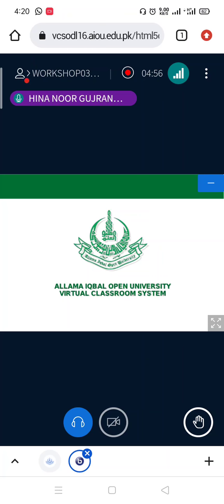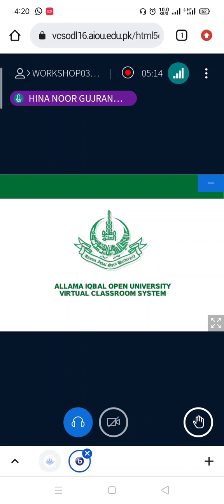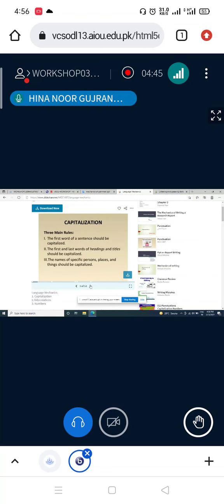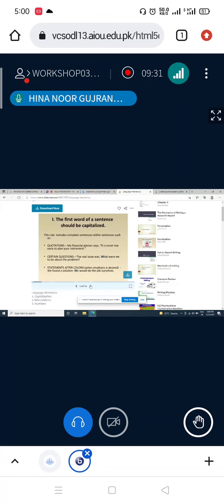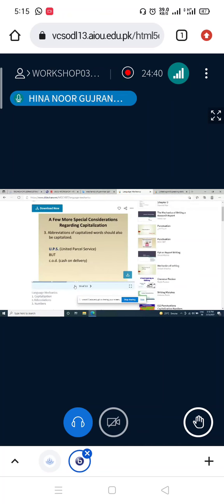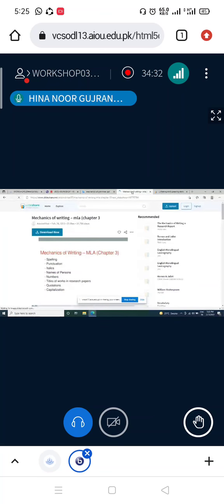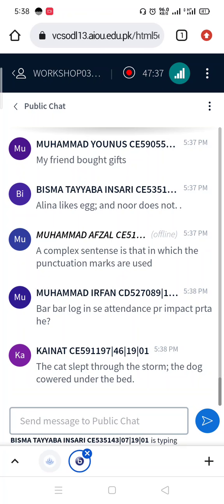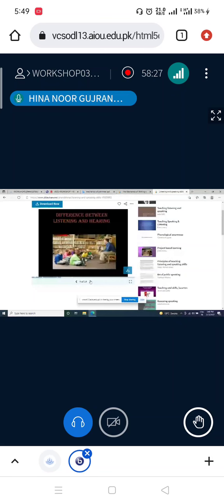communication skill | AIOU lecture | lecture 3 | mass communication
some audio is missing but all other time is ok